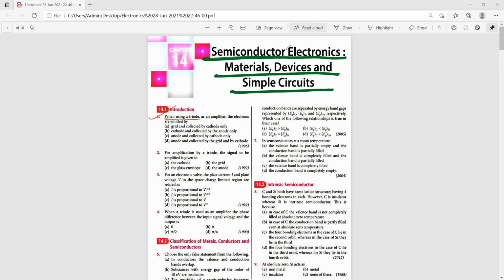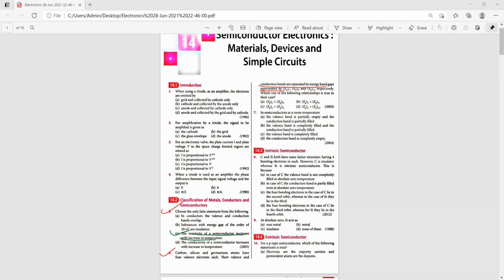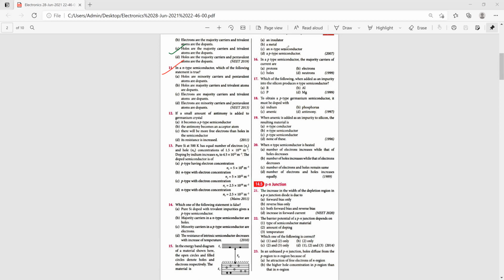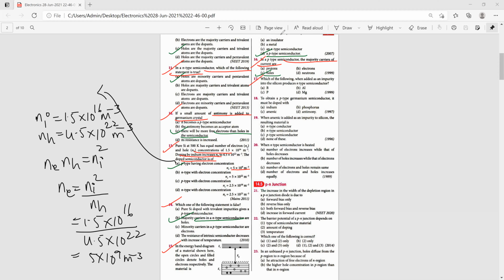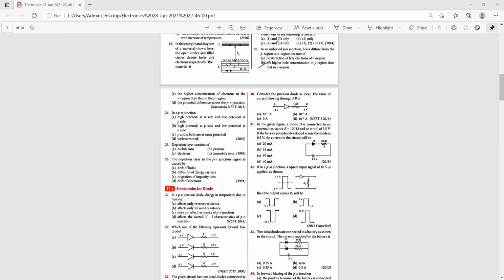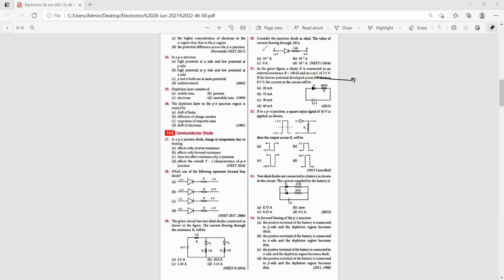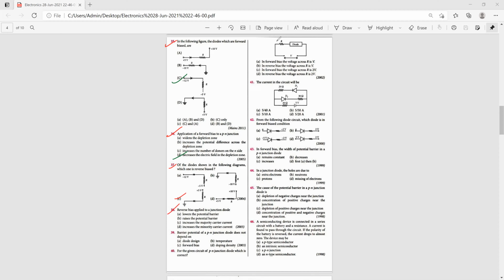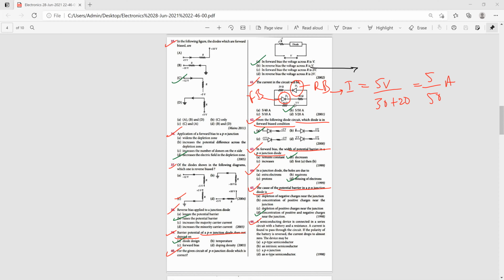SEMICONDUCTOR DEVICES Kcet/Neet session1